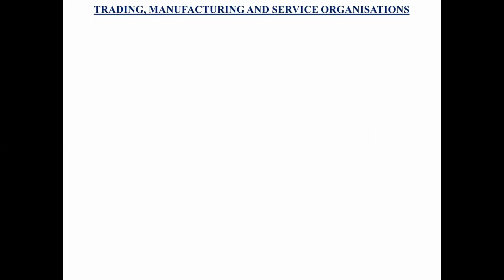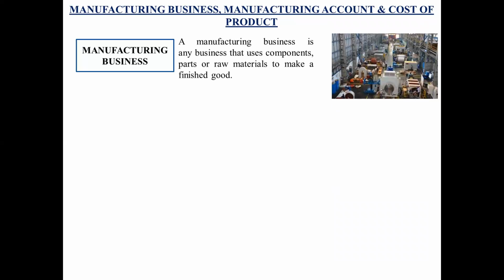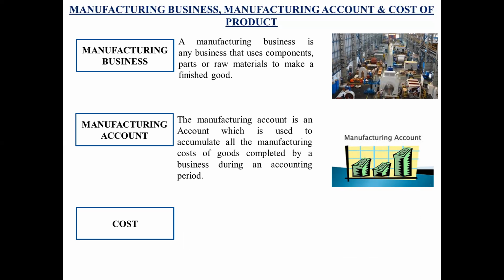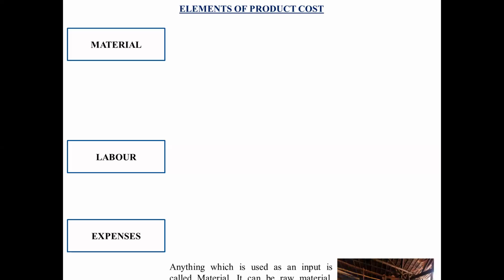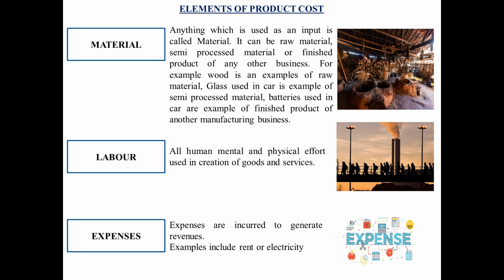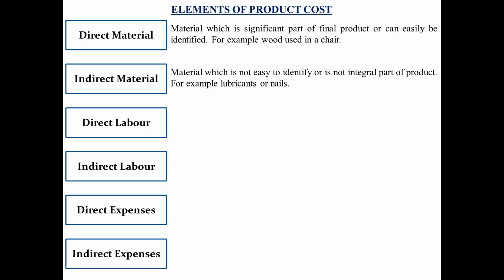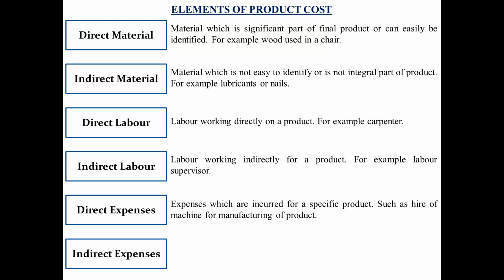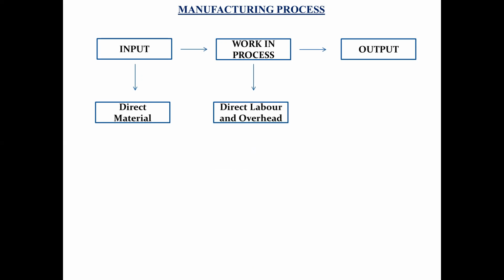Manufacturing Account - Lecture 1 (Part A) English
Basics of manufacturing account